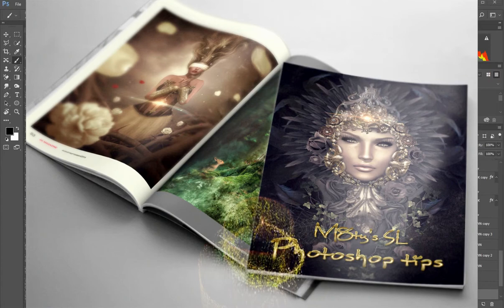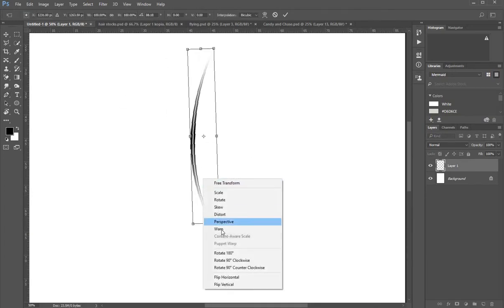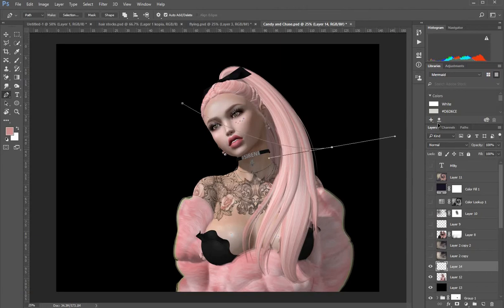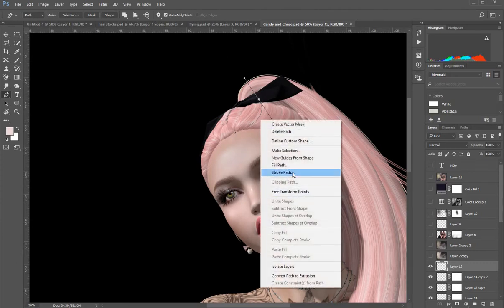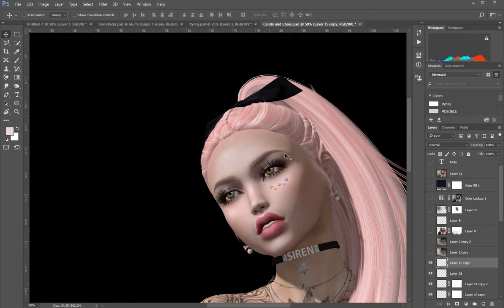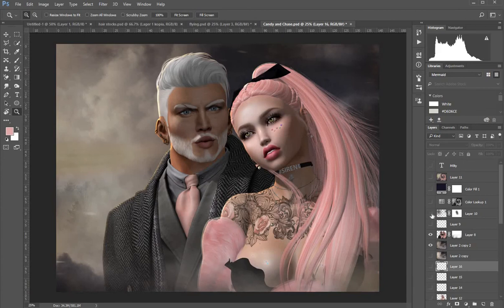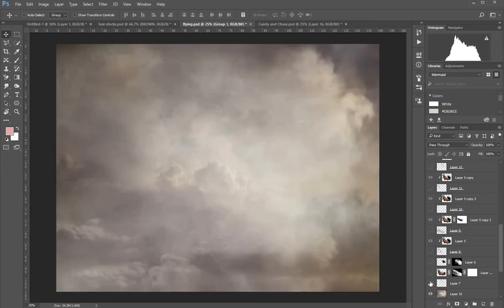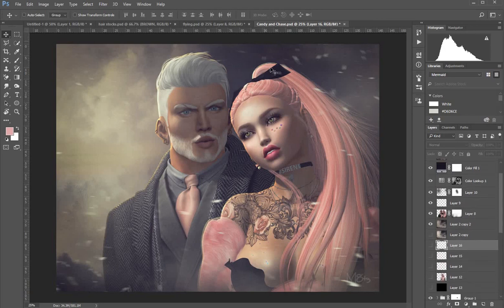Painting hair in photoshop with a mouse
In this short video I show 3 ways of painting hair in photoshop using photoshop brushes, hair stock and a mouse a mouse.

Deviant Art
Brushes

Music Attributes.